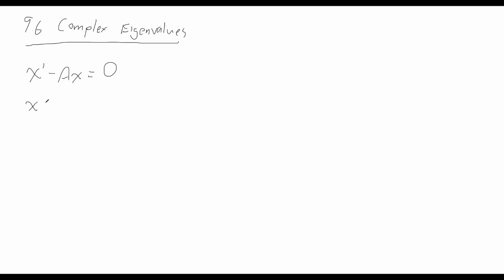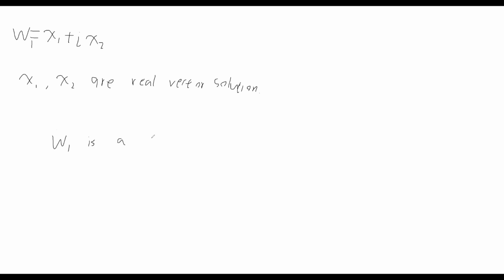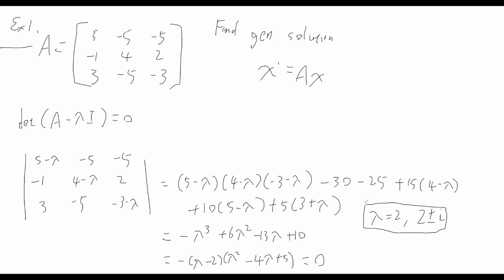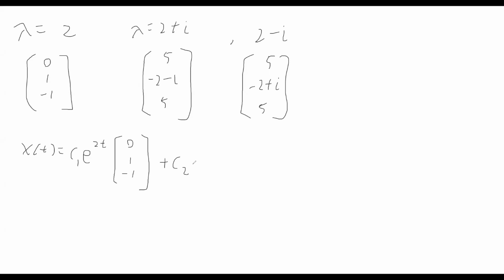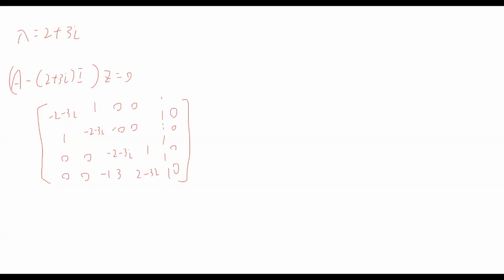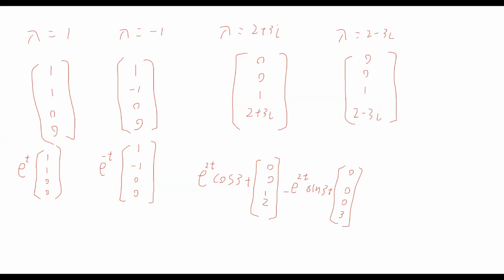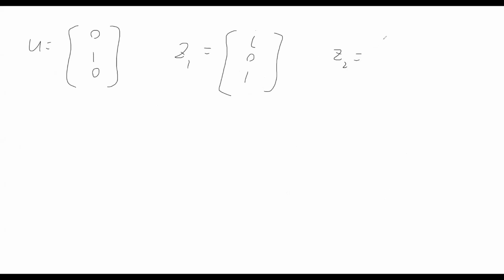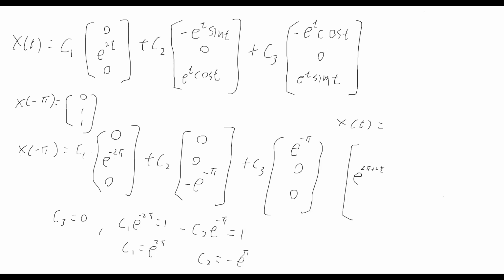DE9.6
Complex Eigenvalues